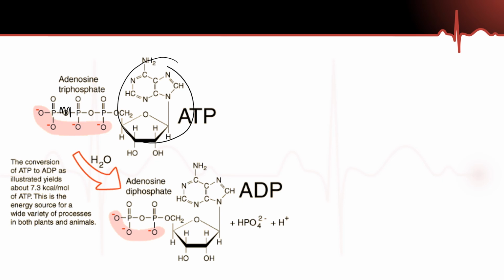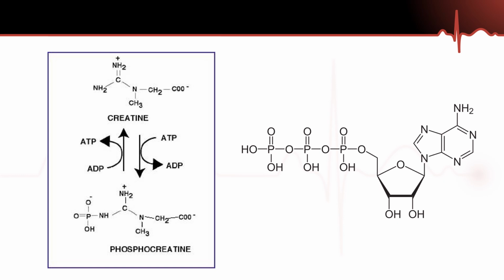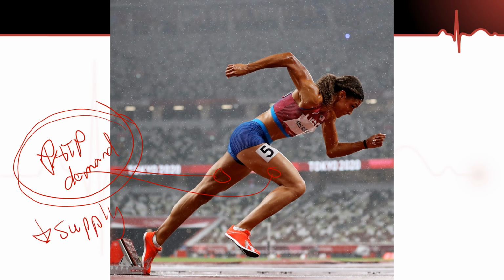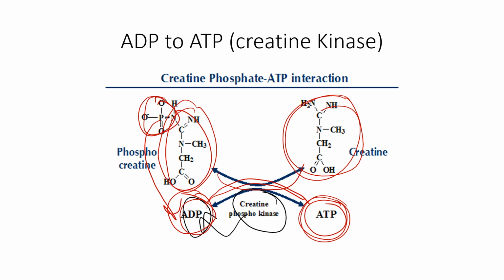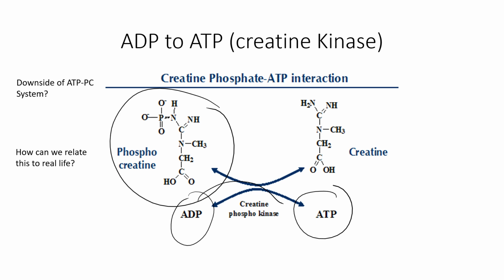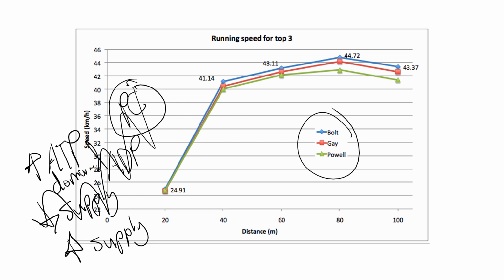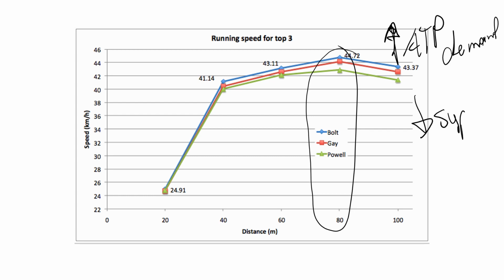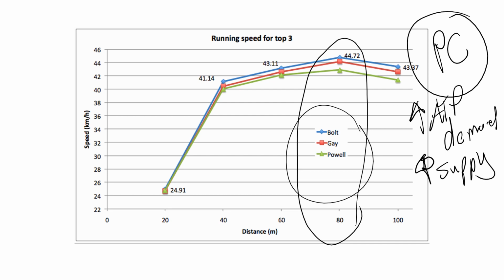Metabolism part 3 - The ATP-PC (Phosphagen) System. Creatine Supplements.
This video discusses the phosphagen or ATP-PC system.

0:00 intro
1:05 ATP hydrolysis
4:43 ATP demand vs supply
7:55 muscle using ATP
13:11 when and how phosphagen system is used
25:41 creatine kinase regulation
28:48 negatives of phosphagen
30:47 100 meter dash
47:10 creatine supplments